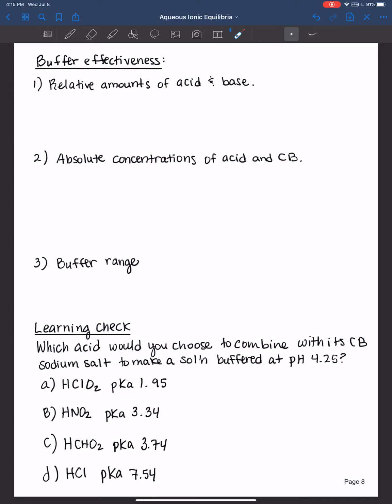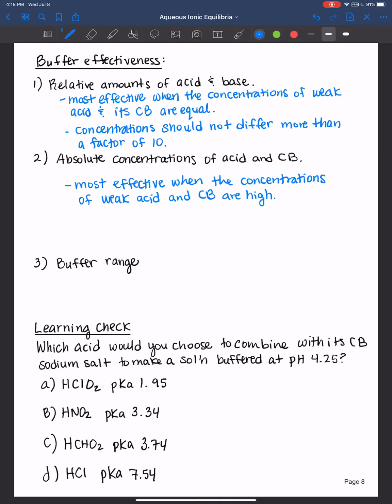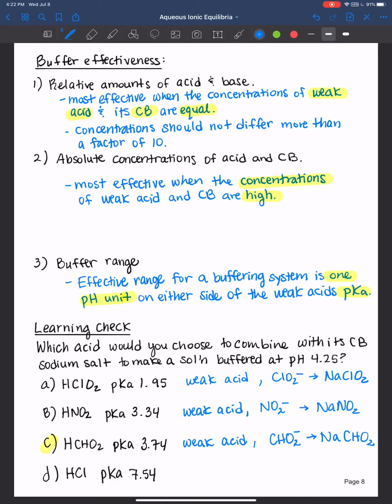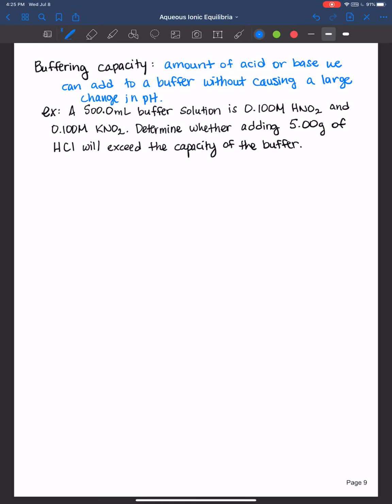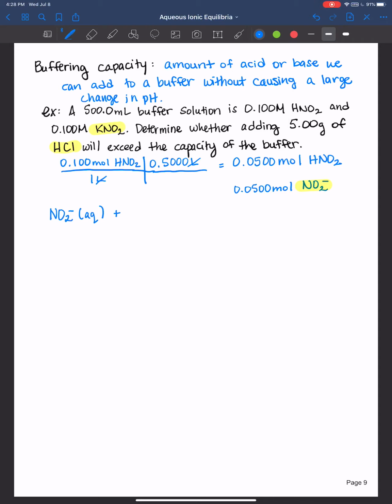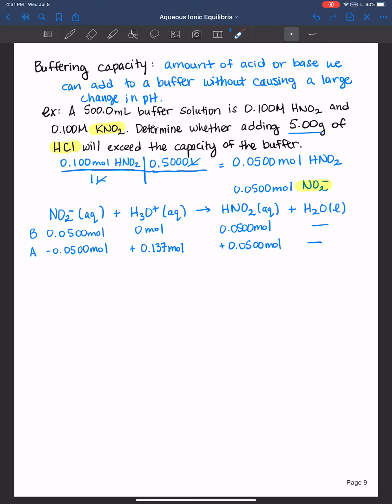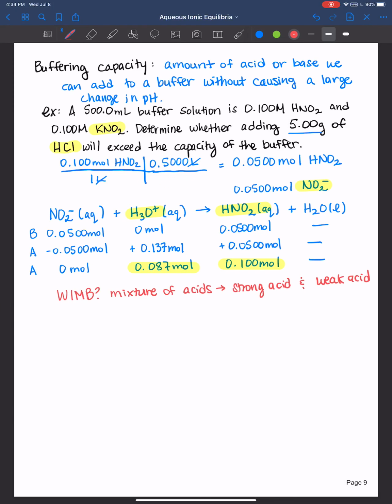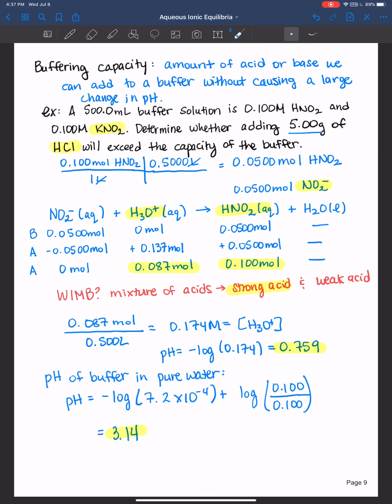Buffer capacity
In this video I go over how to make an effective buffer and buffering capacity.